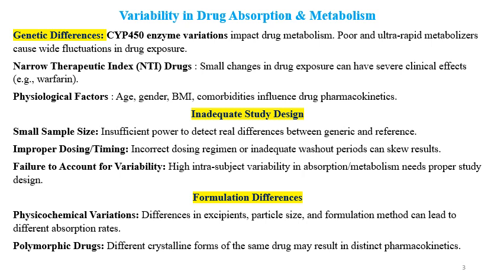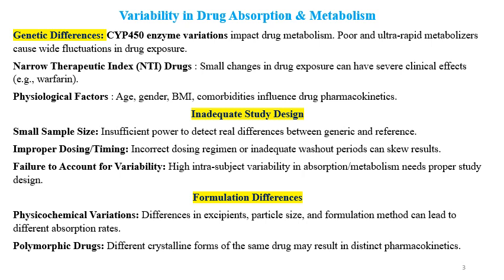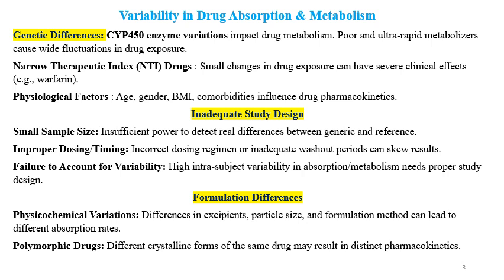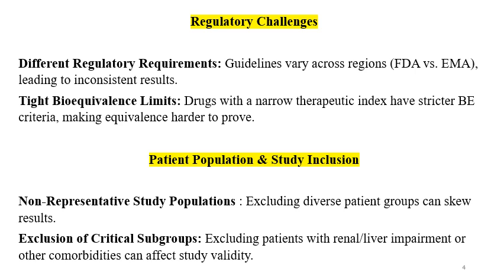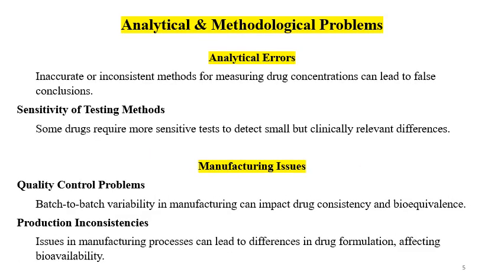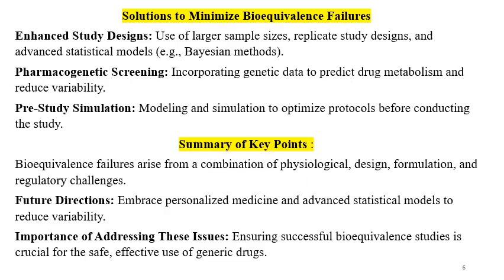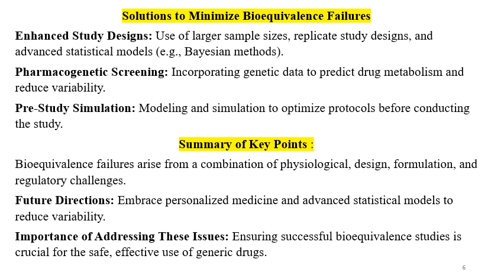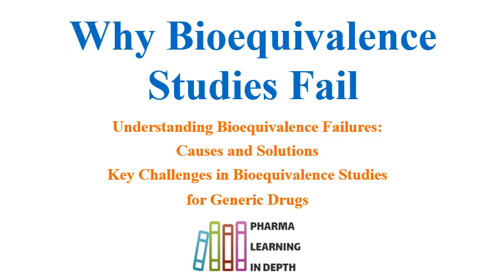Why Bioequivalence Studies Fail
Understanding Bioequivalence Failures: Causes and Solutions
Key Challenges in Bioequivalence Studies
for Generic Drugs.